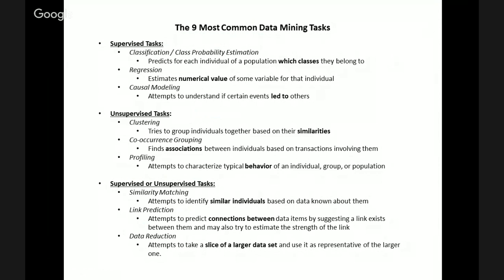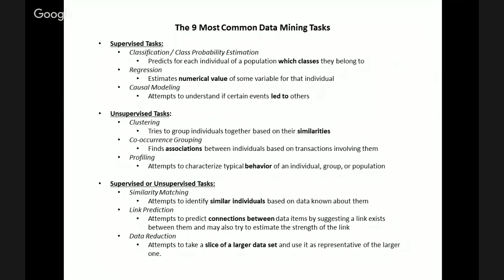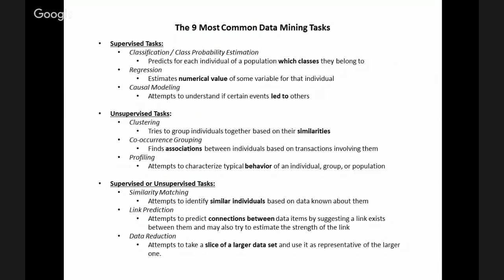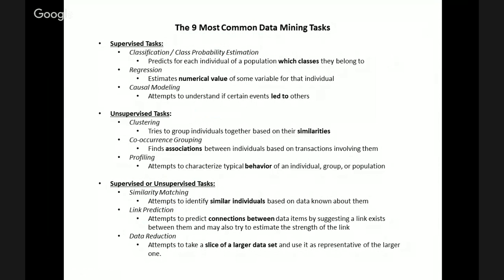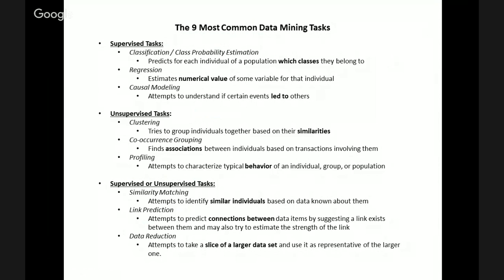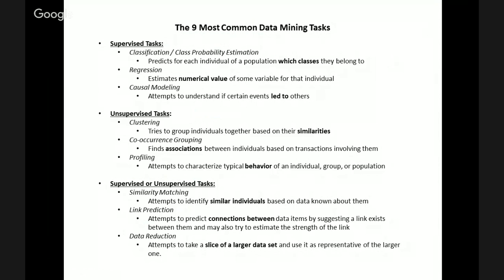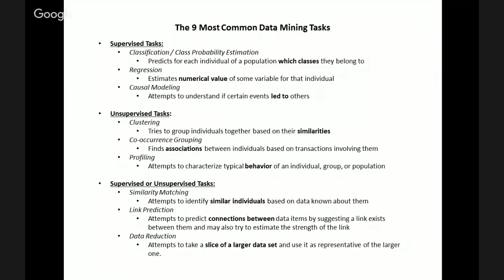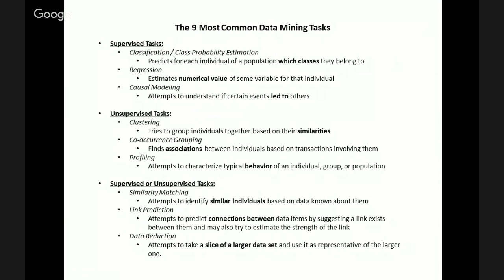Data Science for Business: The 9 Most Common Data Mining Tasks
This video highlights the 9 most common data mining methods used in practice.

This video was created by Cognitir. Cognitir is a global company that provides live training courses to business & finance professionals globally to help them acquire in-demand tech skills.

For additional free resources and information about training courses, please